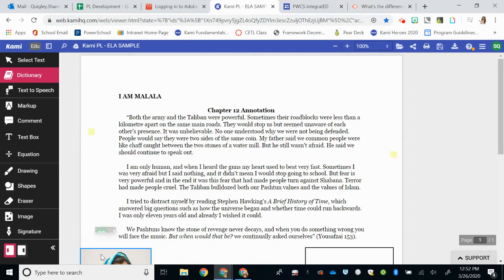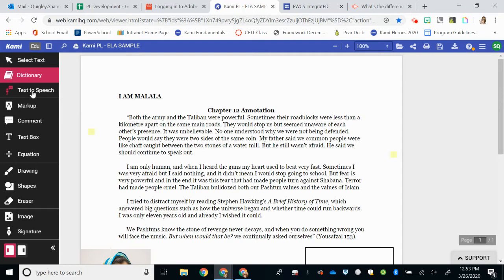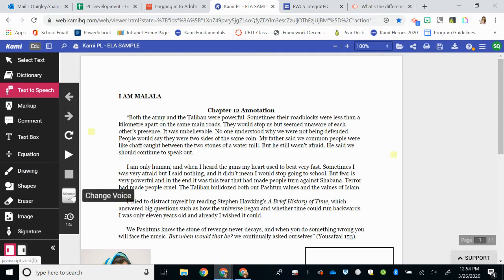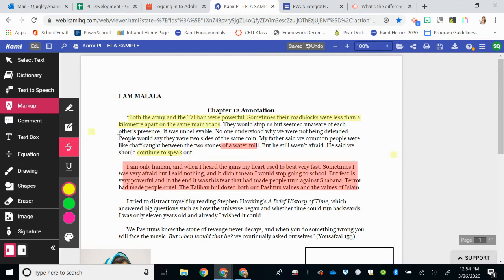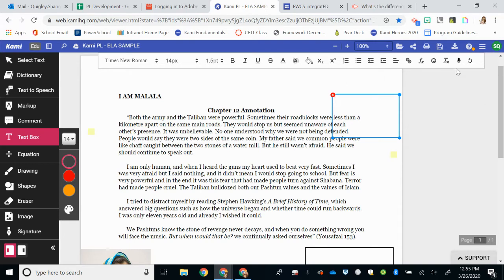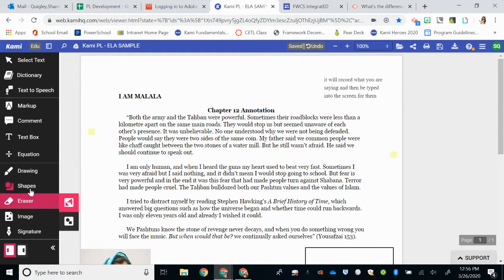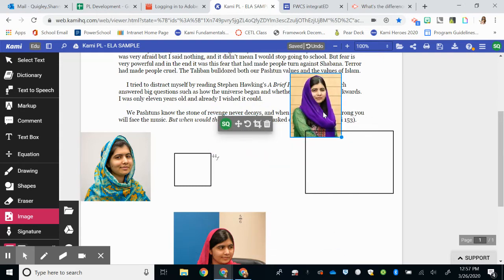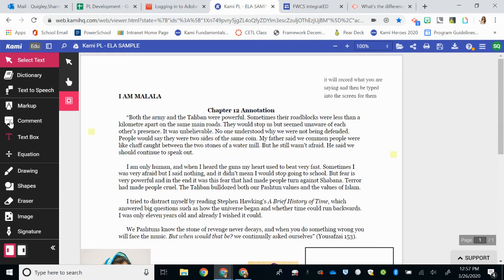The Kami Annotation Tools - FWCS